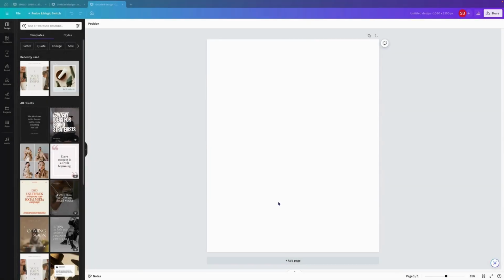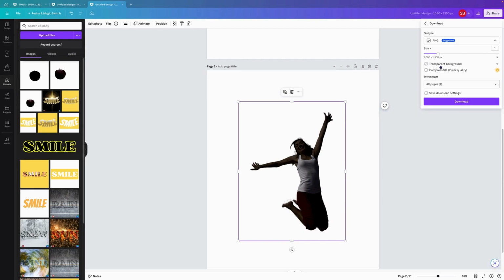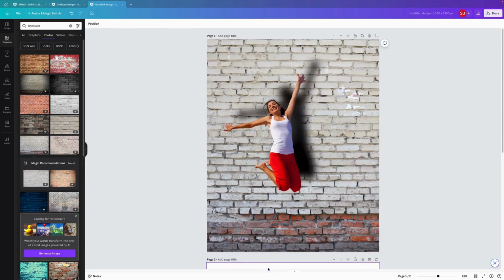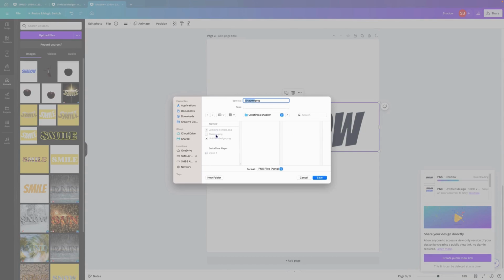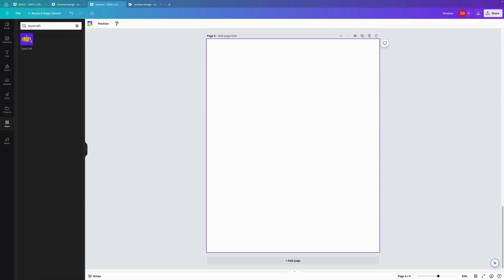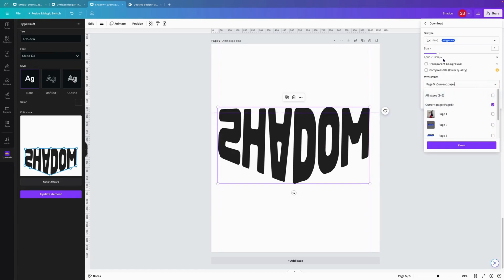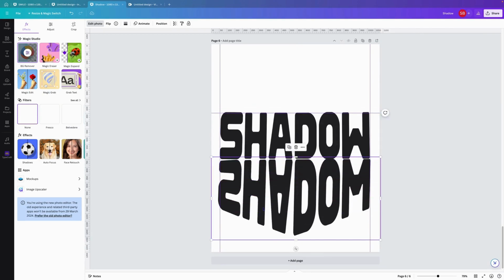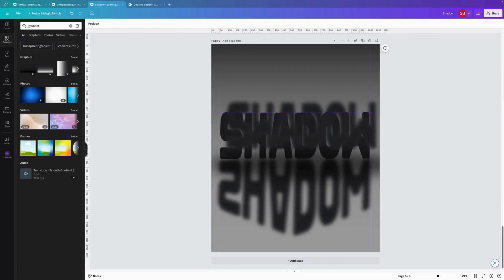How to Create Awesome Shadows in Canva - Easy Tutorial for Beginners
Welcome to the Fun With Canva YouTube Channel! Are you ready to learn how to create stunning shadow effects in Canva? In this easy tutorial for beginners, we'll show you everything you need to know to add depth and dimension to your designs with shadows.

In "How to Create Awesome Shadows in Canva - Easy Tutorial for Beginners!", we'll cover various shadow effects, including adding shadow to shapes, pictures, text, backgrounds, and more. Whether you're looking to create a subtle drop shadow or a bold long shadow effect, we've got you covered.

Join us as we walk you through step-by-step instructions on how to add shadow effects to your designs in Canva. From adding shadow to shapes and text to creating shadow effects on photos, we'll guide you through each process, making it easy for beginners to follow along.

Let's dive into the world of Canva and unleash your creativity with stunning shadow effects!